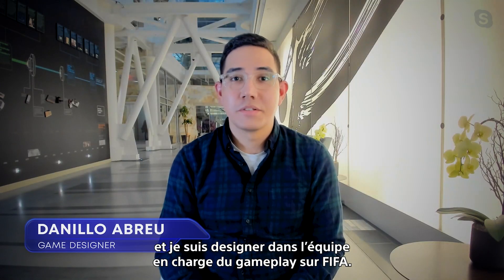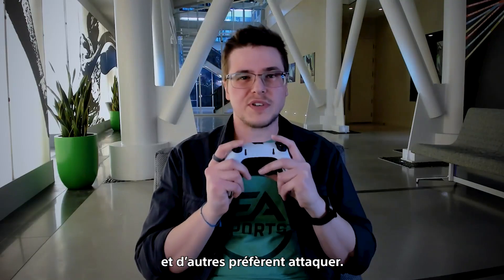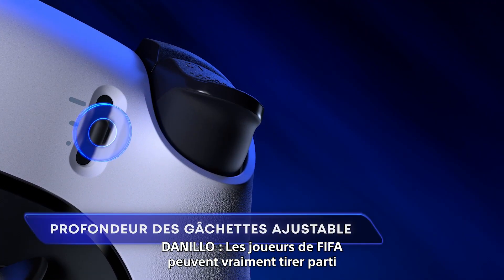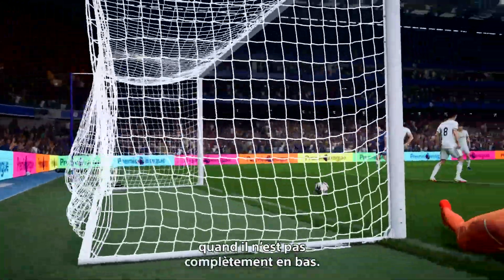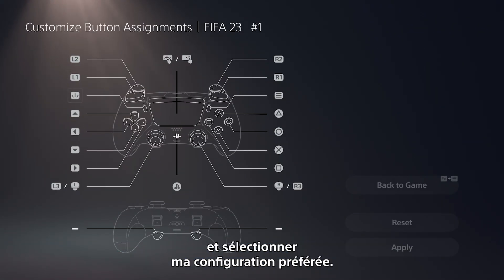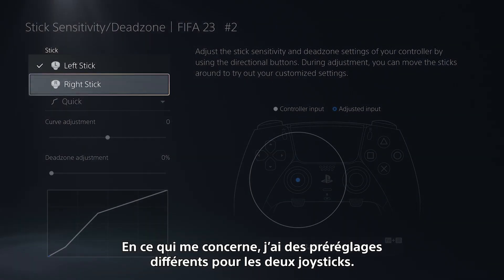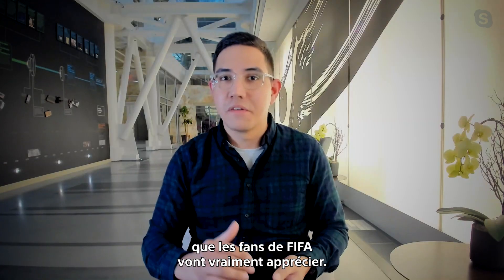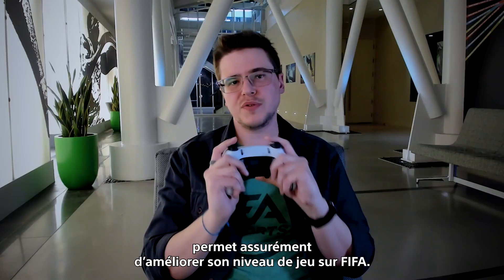DualSense Edge - Expérience de développeurs : FIFA 23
La DualSense Edge est disponible sur notre boutique et chez les revendeurs. Toutes les infos sur la manette
Découvrez comment les développeurs tirent profit des fonctionnalités avancées de la manette sans fil DualSense Edge.

L'avis des joueurs entre en jeu, donnez le votre sur We Are PlayStation